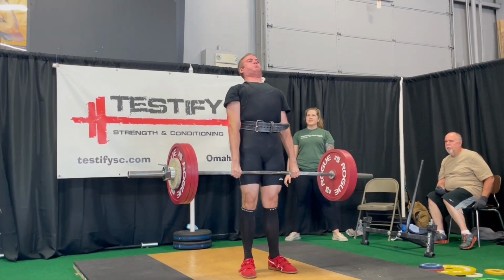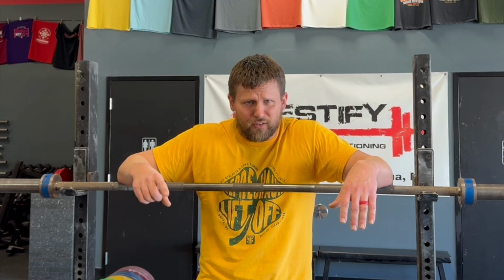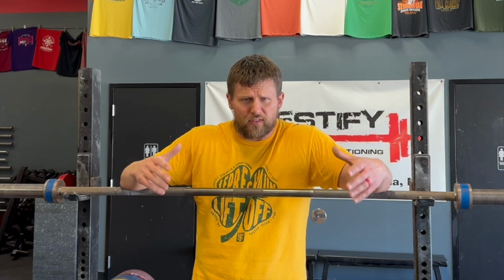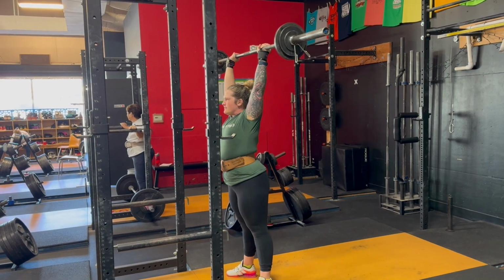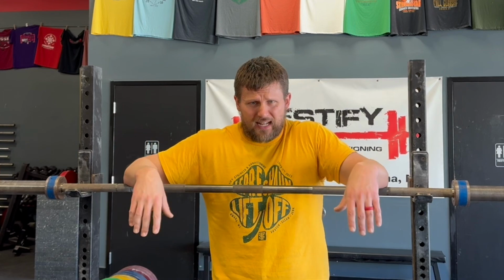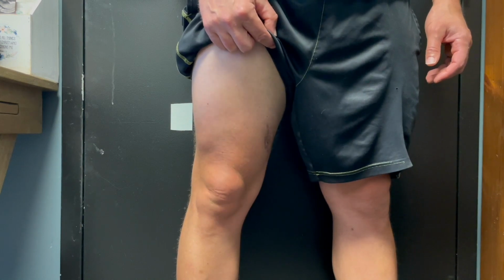This Mistake is DESTROYING Your Press | 5 Simple Tips to Fix It FAST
Are you making this mistake when you press? Starting Strength Coach Phil Meggers helps you fix it quickly with these 5 simple tips.

When lifting, we strongly recommend lifting shoes (see our video below on that topic). Here are some solid options:
Nike Romaleos 4
Inov-8 Fastlift 360
VS Athletics Weightlifting Shoe
Adidas Adipower

LIFTING SHOES: The Complete Guide to the Best and WORST Shoes! (Lifting Gear Series)

When training, using chalk should be a given. Training without chalk is silly. Get and use chalk.
Spider Chalk (it's our favorite at Testify)

Starting Strength: Basic Barbell Training, 3rd edition (paperback)

At Testify Strength & Conditioning, we offer small group training, private coaching (in-person or remotely via Zoom), online coaching, and form checks. Would you like to get quality coaching from a Starting Strength Coach?

(small group, 1-on-1, and online coaching available)